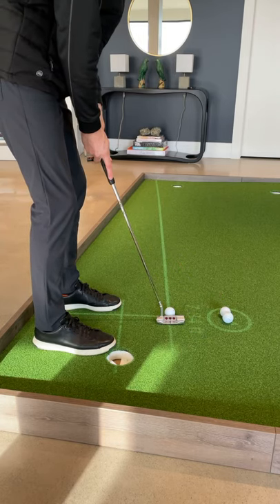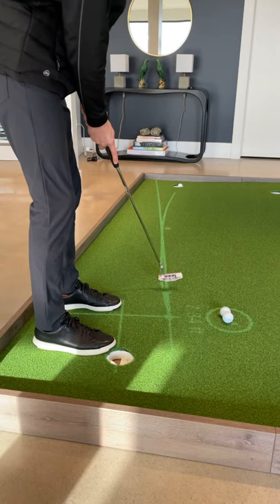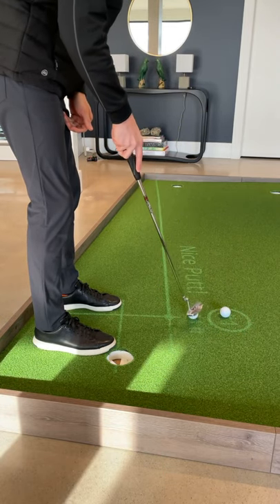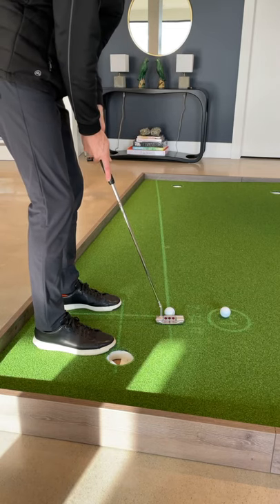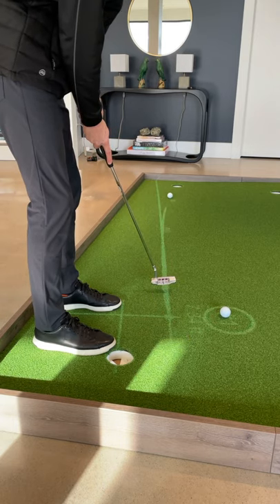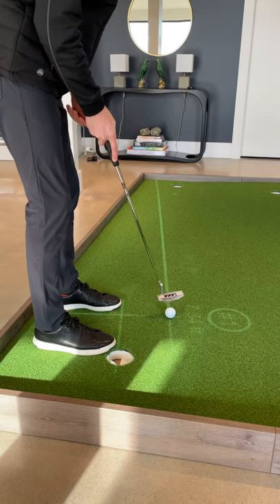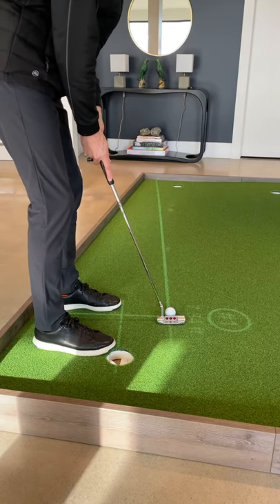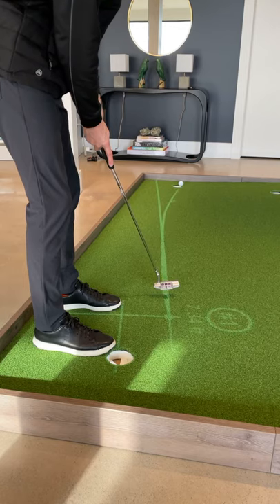PUTTVIEW - Golf Indoor Putting Green (Right Break Example)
PUTTVIEW - watch our video showing the PuttView P7 Plus right break example using the aiming line and rolling balls with ball tracking.

I think this is a great example showing how you can work on a right breaking putt with this setup.  The putting drill I am using here is enables the aim line but only shows rolling balls for the ideal line. It really forces you to setup for the proper aim and work on direction and speed.  Let me know what you want to see next.

The PuttView P7 Plus is the ultimate indoor putting green taking augmented reality and bringing it in your home for the most advanced putting aid in the industry.  If you are looking to improve your golf short game and start making more putts I recommend the PuttView P7 for your home.  The amount of Putting Drills and Putting Practice variation that it offers is virtually endless.

About the PuttView Putting System

PuttView transforms any putting green into an interactive learning environment. It lets players and coaches create any putting scenario indoors and outdoors to see real results out on the course. It instantly calculates any putt, projects it directly onto the green and tracks your performance in real-time to provide actionable feedback.

About the PuttView P7 Indoor Putting Green

The new P7 is a simpler version of the PuttView putting training system focusing on the needs for home golf putting practice but featuring the same accuracy, performance and fun.

Guided Practice and Interactive Games
Choose between free practice or guided practice and select from predefined practice sequences to improve your game. For a little evening fun challenge your buddies with one of the interactive games.

Performance Tracking
Want to see how you did and how your putting has developed over time? With our Ball Tracking technology, we offer realtime tracking of the actual path of the ball. Log into your Profile to review your putting data and statistics.

Complete Solution
The P7 PuttView and Golf Green combination comes as self-assembly unit and features CNC milled contours. At 6′ x 10′ it has the perfect size for every home. The green design offers an incredible variety of putts with up to 3% slope.

The PuttView P7 Plus includes all of the P7 features plus adds unlimited projected holes, multiple balls, customization of visuals, contour lines, individual templates, guided practice, performance statistics, live feedback, unlimited player accounts, and coach account.

The PuttView P7 system is not only perfect for a home putting simulator but is the ultimate training aid for PGA professionals and putting fitting studios.  If you have a commercial facility, Golf Club, Golf Course, Fitness Center, or other environment that would benefit from this technology your customers will value the access.